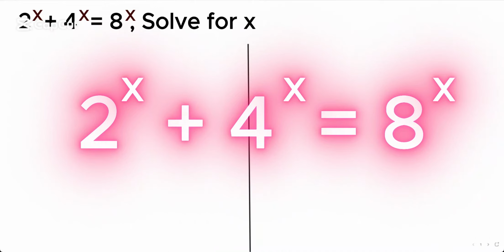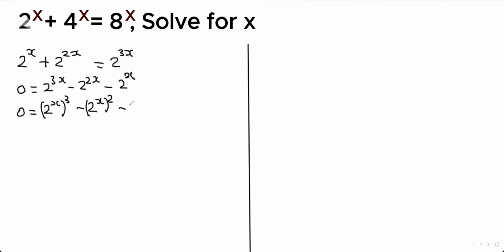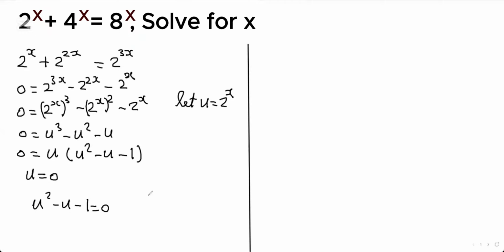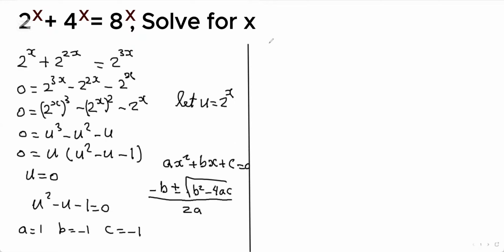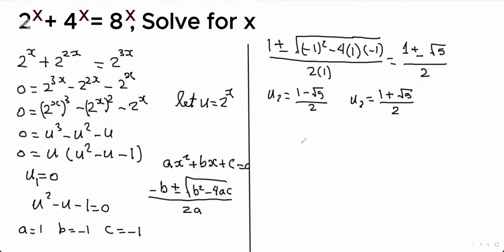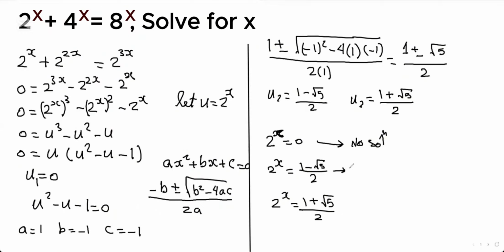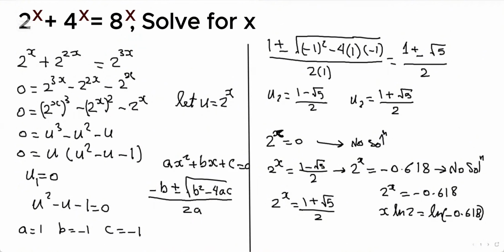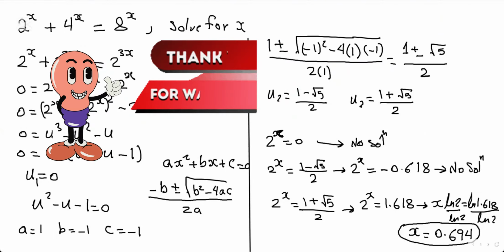The Secret Trick for Solving Exponential Equations Instantly!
Struggling with exponential equations? Today, I’ll show you how to solve 2^x + 4^x = 8^x using a quick and easy method! No long calculations, just smart algebra tricks to get the answer fast.